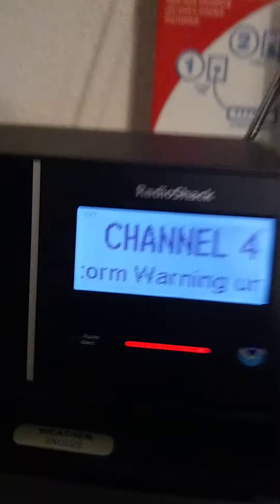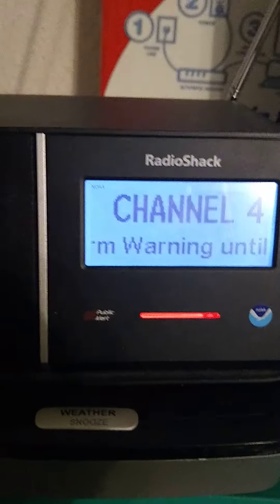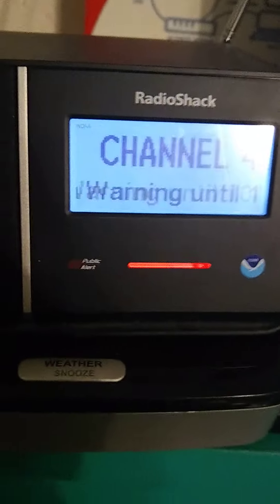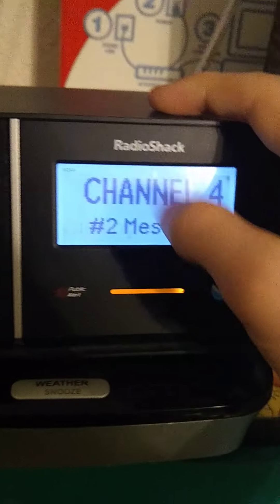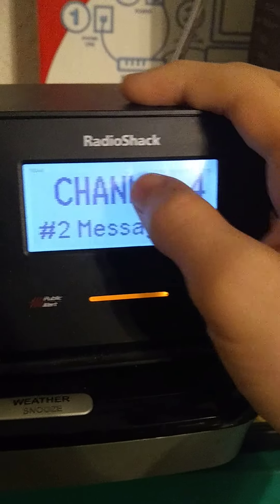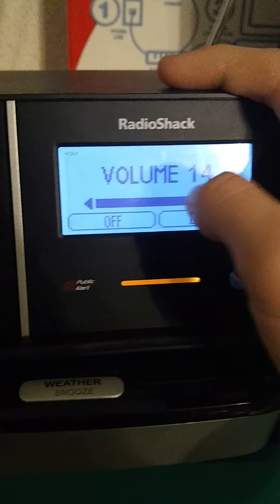EAS 515 - Severe Thunderstorm Warning